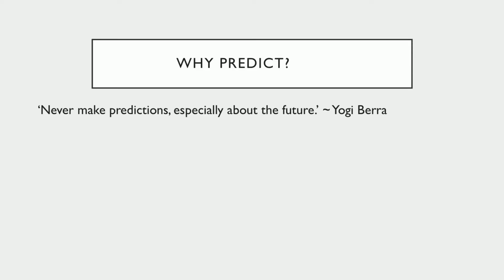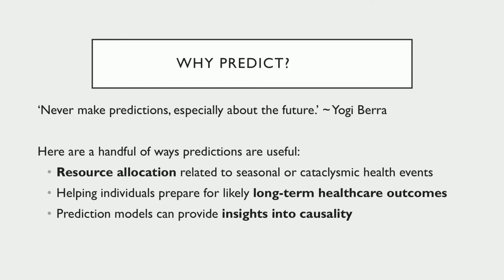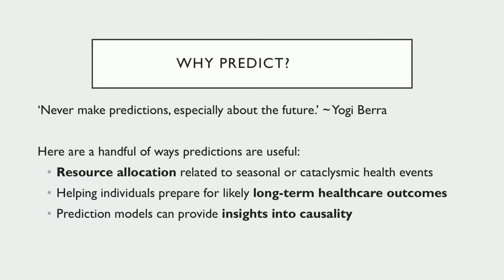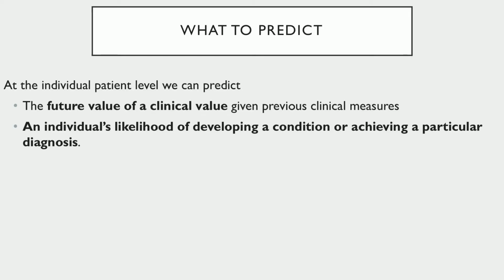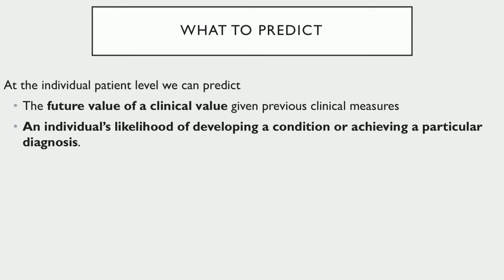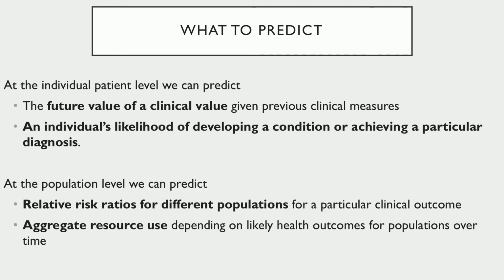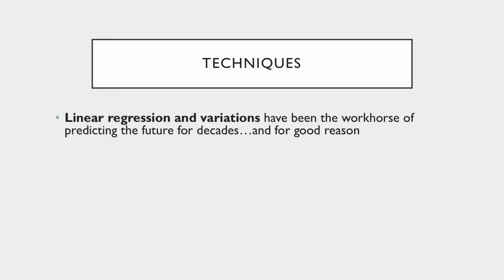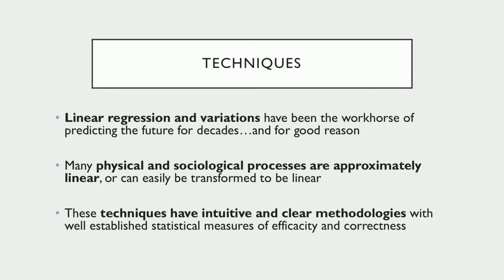08 Applying Prediction to Healthcare Data Sets